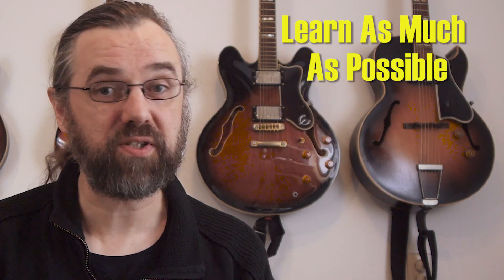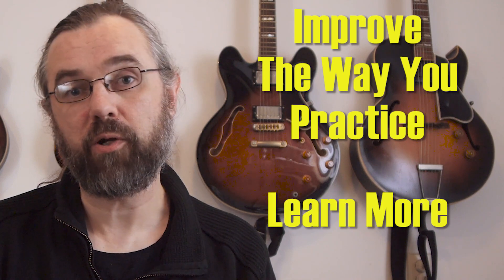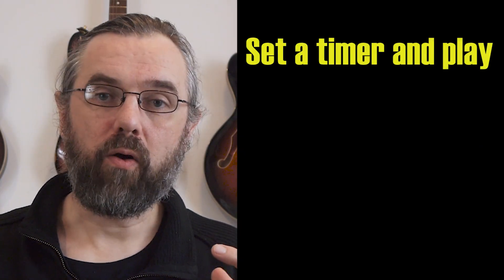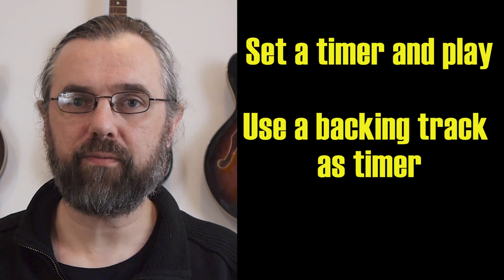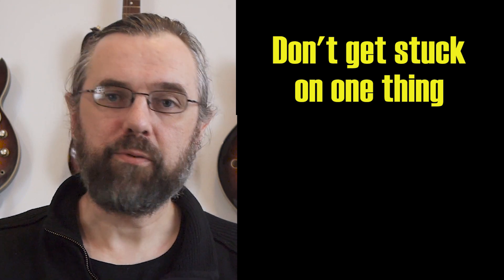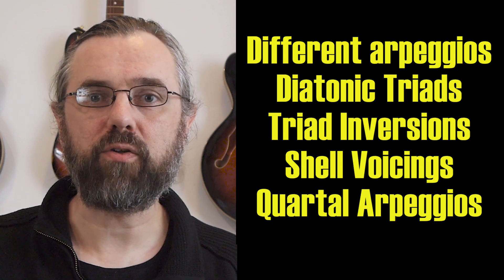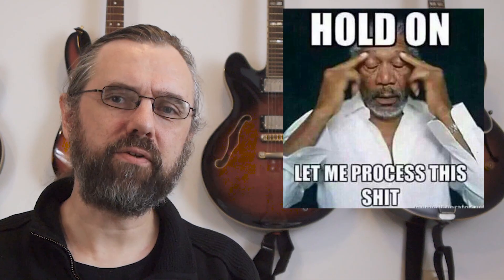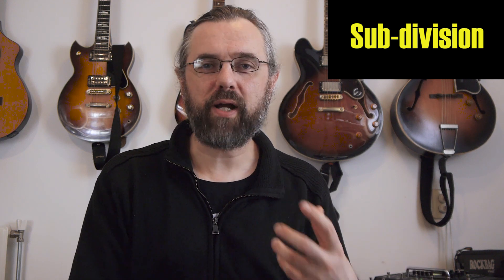The Perfect Guitar Practice Routine - 5 tips for Jazz Guitar Practice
Getting the Perfect Practice Routine on guitar is a challenge! It is important to think about how you can set up a practice routine so you learn as much as possible with as little practice as possible.

In this video I will try to cover 5 tips or topics to keep in mind when setting up a practice routine.

I have also added an extra suggestion on very valuable tool for your practice that you should be working with! (well two, actually, but one of them is just a metronome 😃)